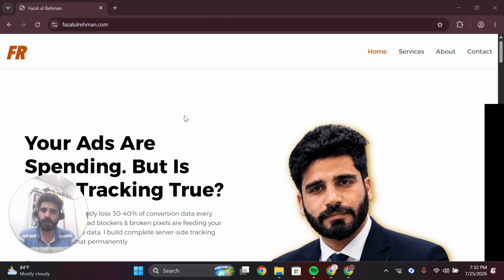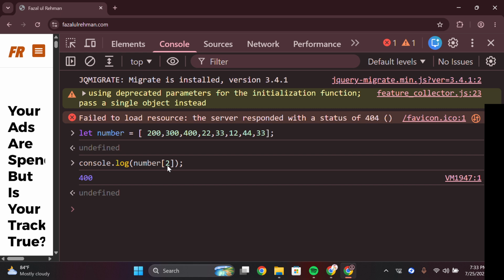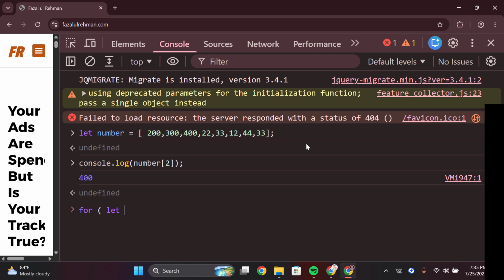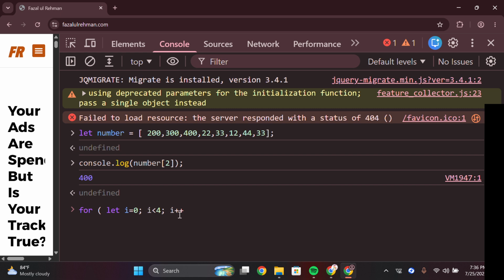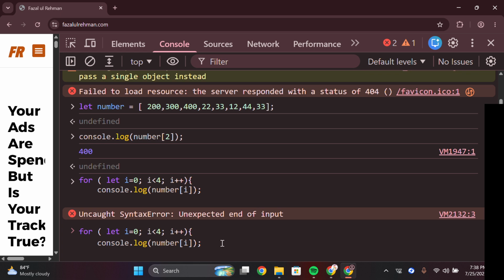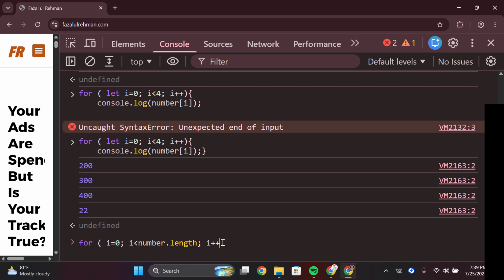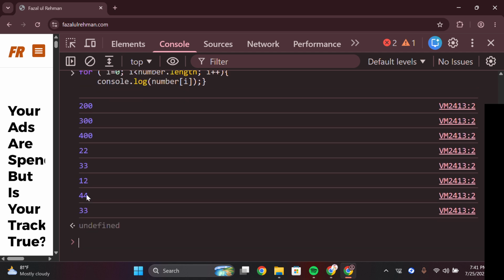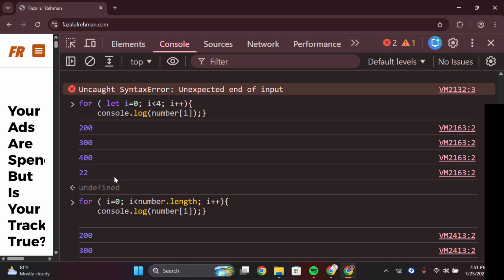for vs forEach in JavaScript | Looping Through Arrays – JS for GTM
Learn two ways to loop through arrays in JavaScript — the traditional for loop and the more modern forEach method. Understand when to use each one when working with data in GTM.